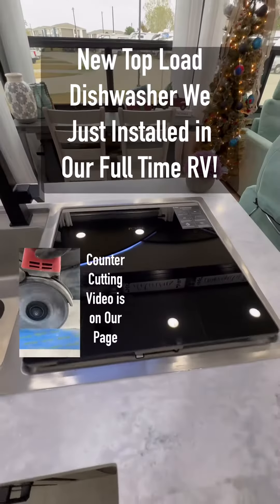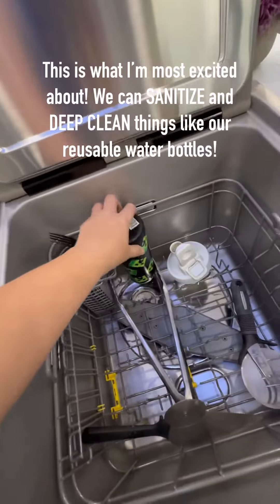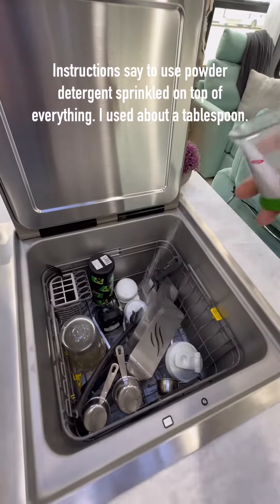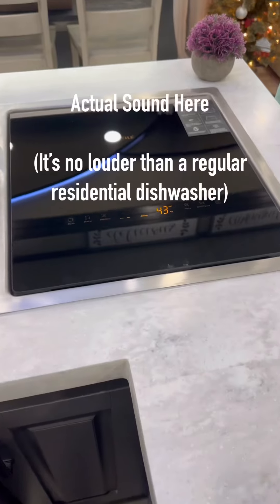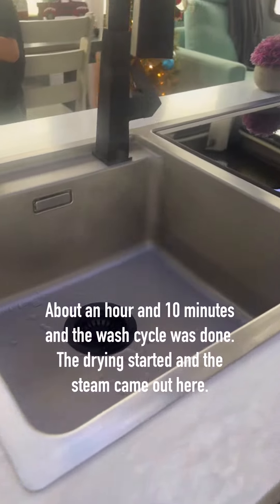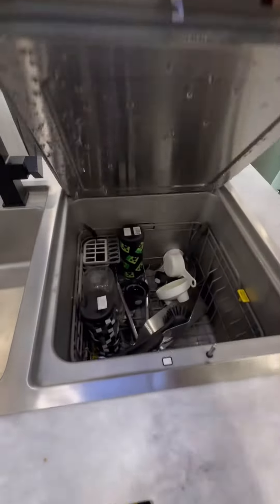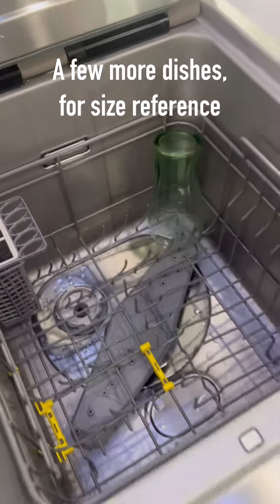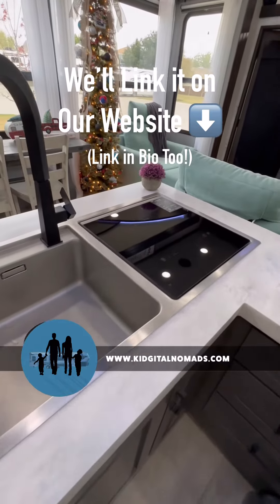Yes, you CAN have a dishwasher in an RV!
Here it is!! The first cycle is officially done on our new RV dishwasher and the verdict is… RVLIFE Full-timeRVLIFE